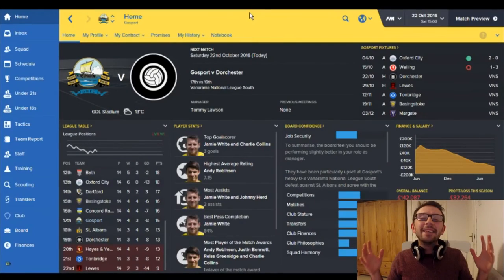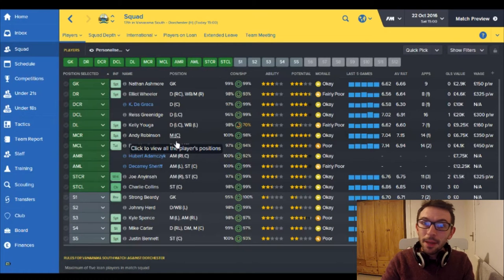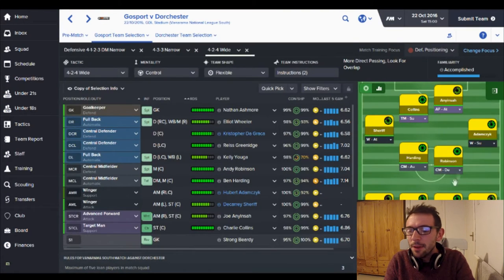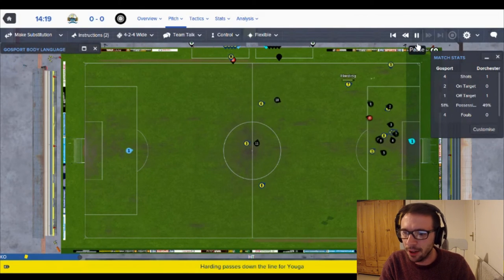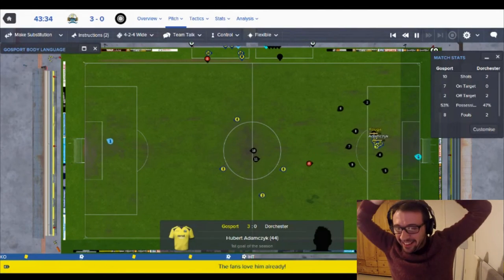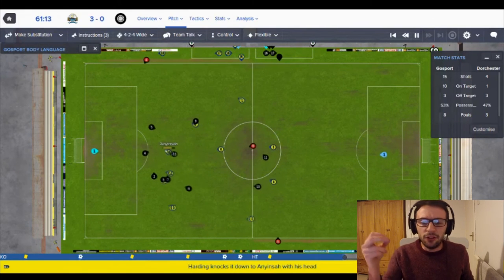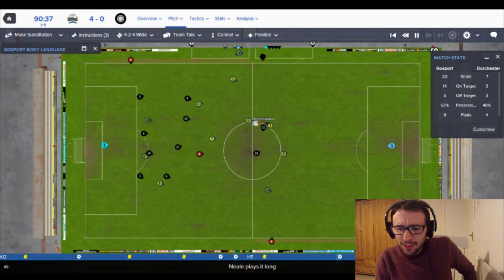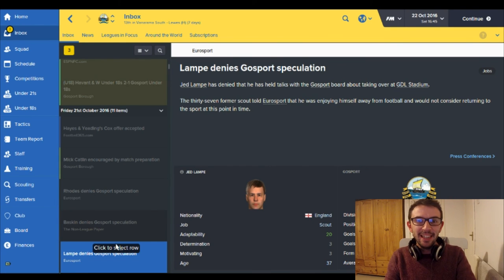THE GOSPORT GAMBLE EP.12 | FIRED OR HIRED!? I FIND OUT TODAY! | FOOTBALL MANAGER 2016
In the Gosport Gamble I take management of Gosport Borough, a mid-table in the Vanarama Conference South.

In Episode 12 and the final game of the ultimatum - only a WIN will keep my job as Gosport manager.It's all to play for!